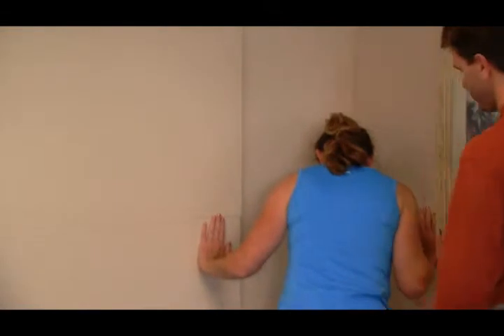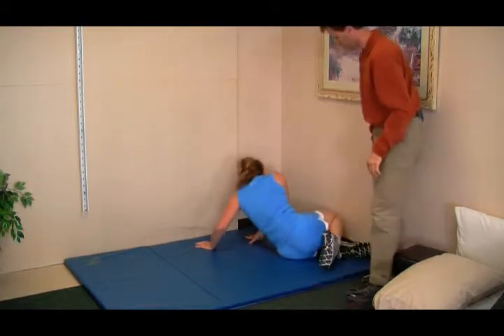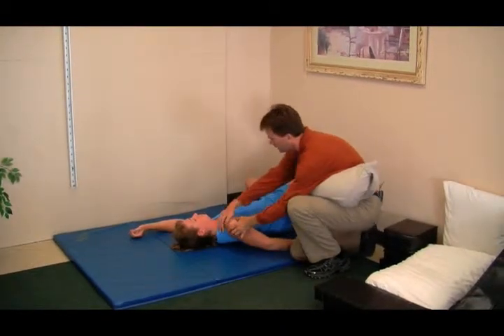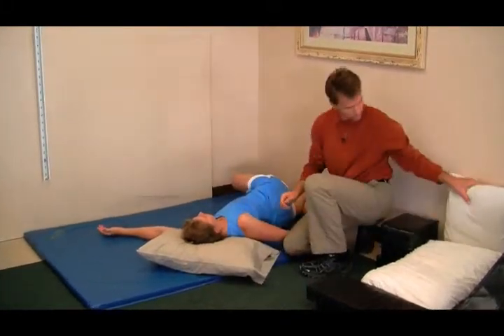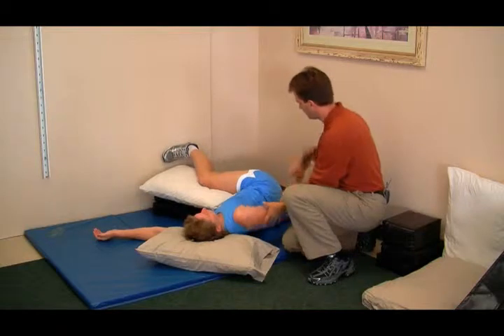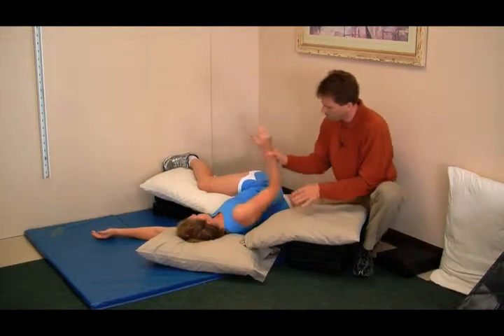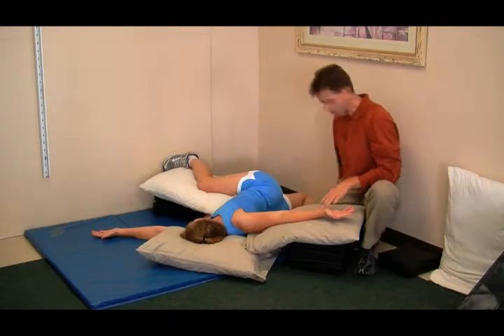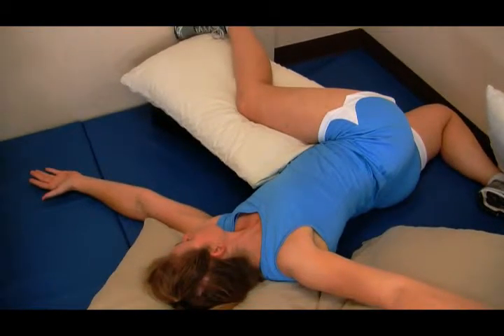Schenk Half Body Stretch